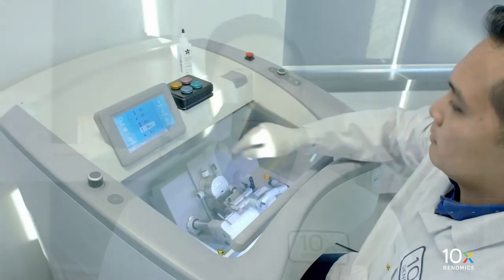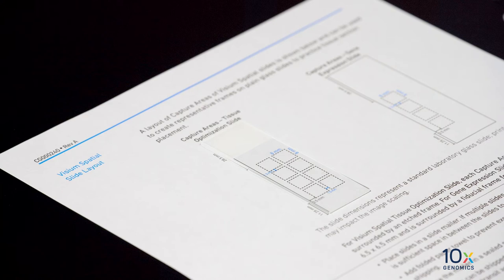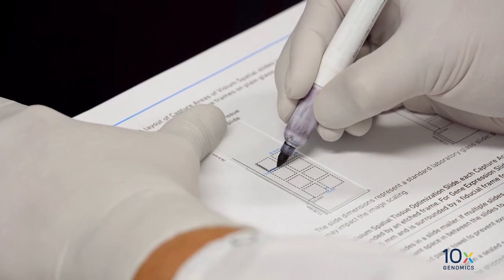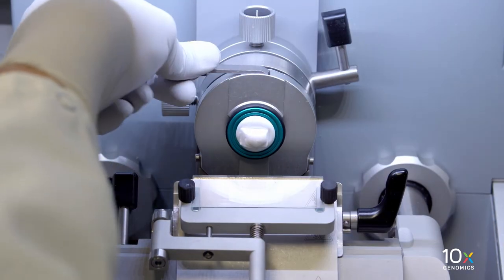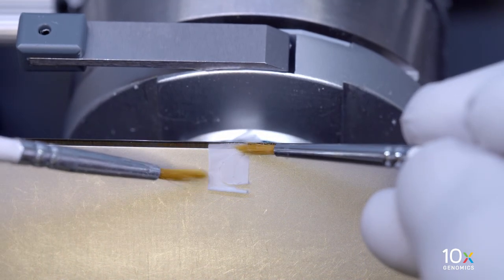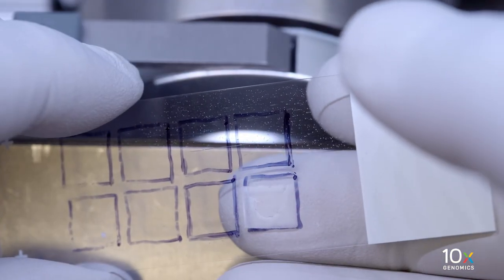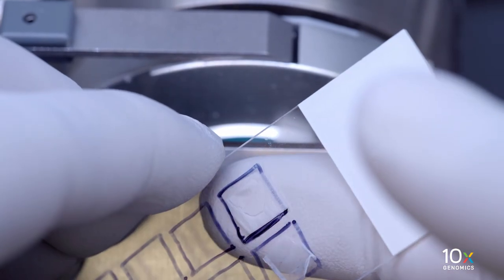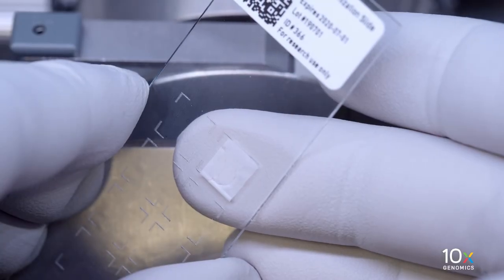Visium Tissue Preparation Protocol | Practicing Tissue Section Placement on Plain Glass Slides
Tissue section placement within the capture area on your Visium slide is a critical step in the Visium Tissue Optimization and Gene Expression workflows. Prior to performing the Visium workflows, we strongly recommend practicing tissue section placement on plain glass slides. In this video, we demonstrate key practice steps including tracing the capture areas, tissue block cryosectioning, and tissue section placement on a plain glass slide.